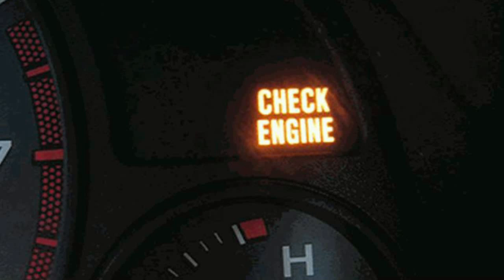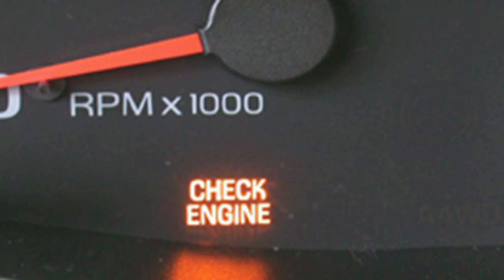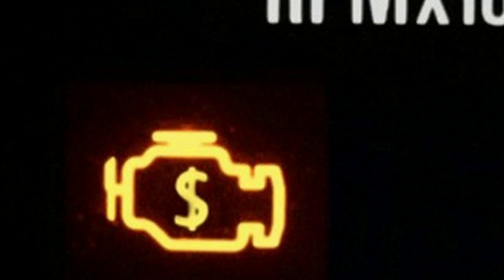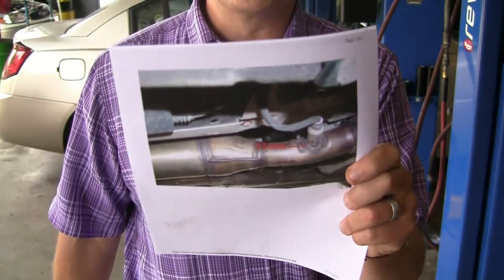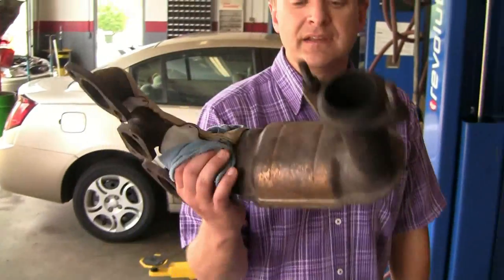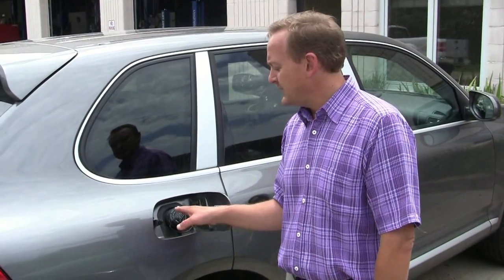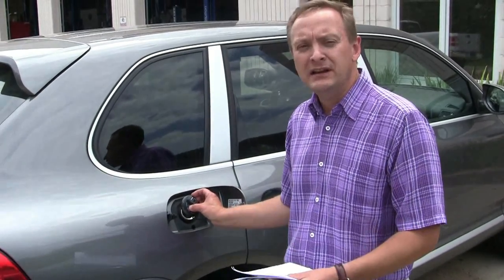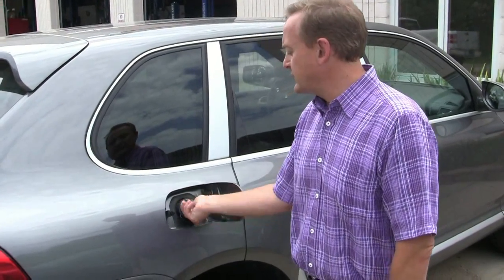House of Mufflers & Brakes (Omaha, NE) - Check Engine Light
- Instead of freaking out when you see the "check engine" light, drive on over to the shop or be prepared by reading this week's video blog with all the important stuff to look out for in advance.  That way, if it seems that something bad is on the horizon, you can catch it in time and drive out a happy customer.  And we like those (happy customers) at the House of Mufflers and Brakes.

Rick Bettger
House of Mufflers & Brakes
Total Car Care